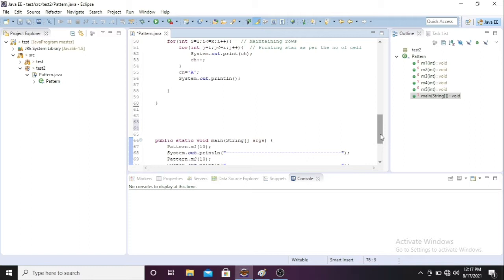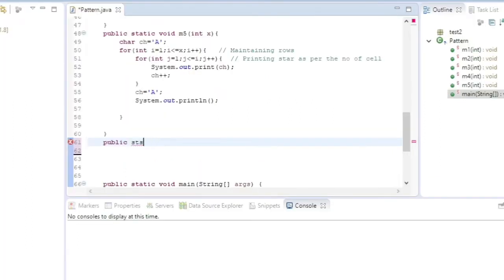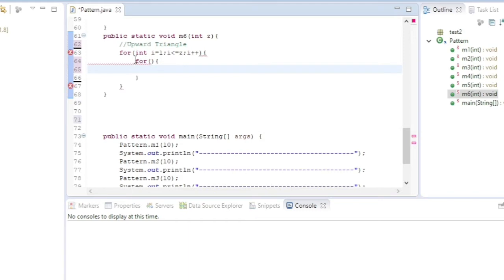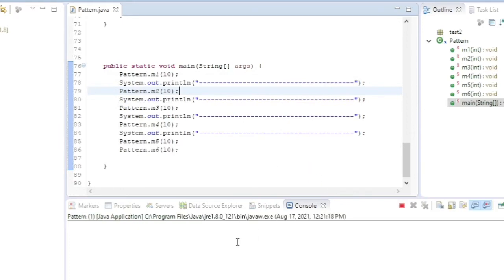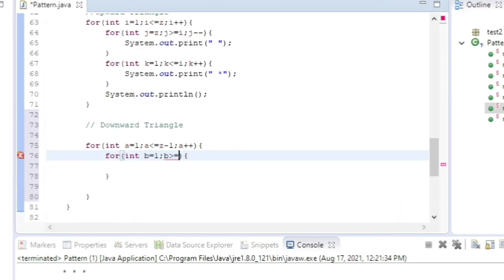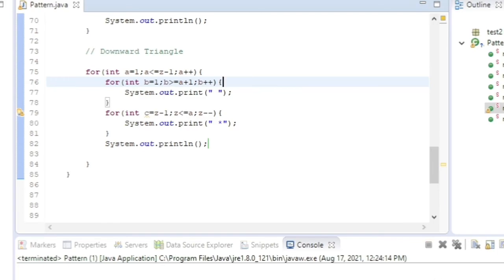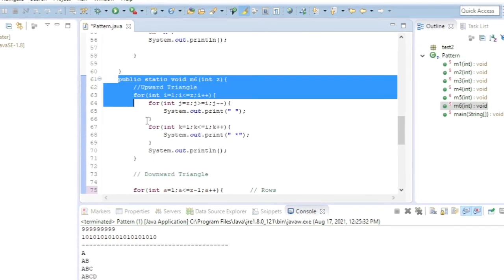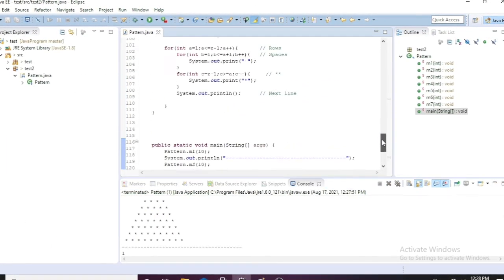How to solve Pyramid and Pascal Pattern in java || Star Pyramid Pattern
In this video I will explain, How to solve Pyramid and Pascal Pattern in java